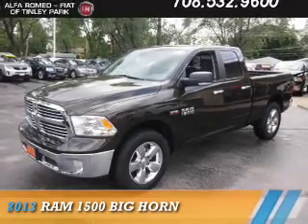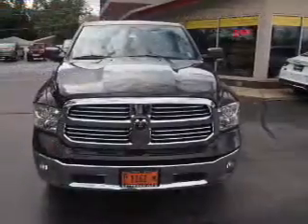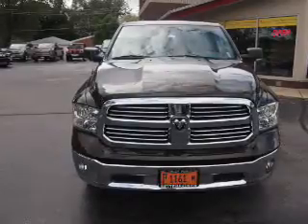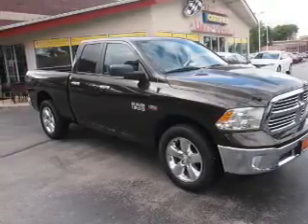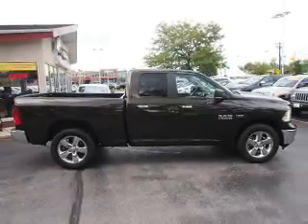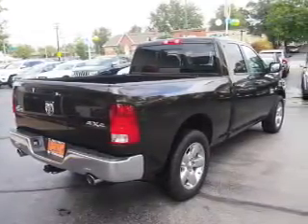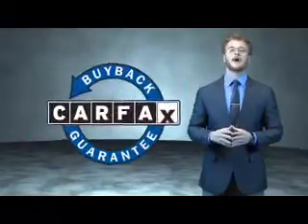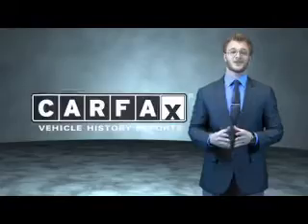2013 RAM 1500 F7043 - Tinley Park IL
Year: 2013
Make: RAM
Model: 1500
Trim: Big Horn
Engine: 5.7 liter 8 Cylindercylinder 4WD
Transmission: Automatic
Color: Brown
Mileage: 28820
Address:
17514 Oak Park Avenue
Tinley Park, IL 60477
VIN:1C6RR7GT1DS689117